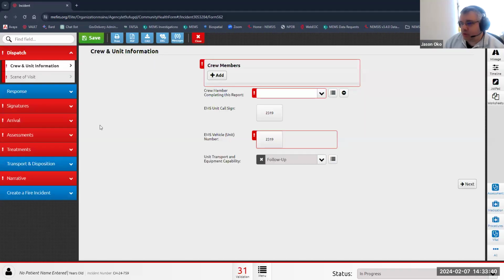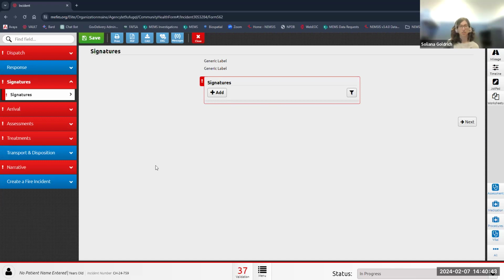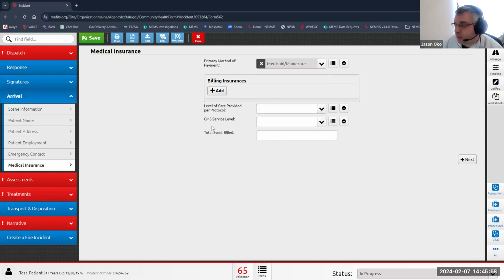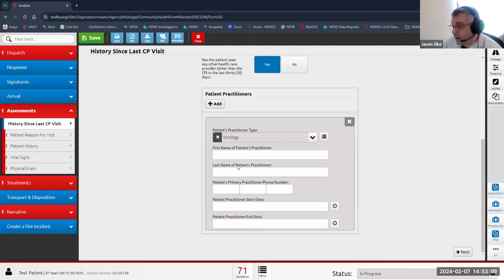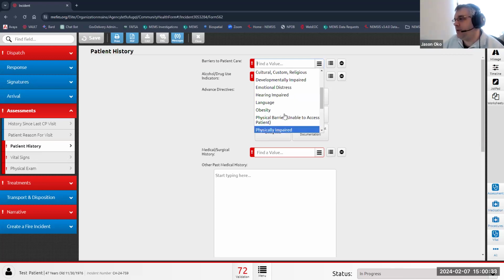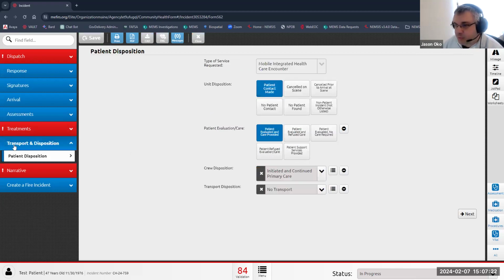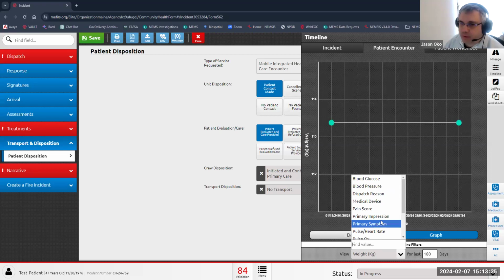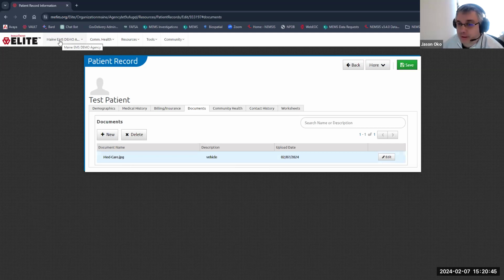Maine EMS Community Paramedicine Module - MEFIRS Demonstration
Maine EMS is excited to provide a walk-through of the new Community Health Module. The module is used for patient care reports following Community Paramedicine Visits instead of the 911 run form. This video discusses all of the data elements within the form. The Community Health Module is only accessible to agencies that currently have a Community Paramedicine Designation.

For more information on the Maine EMS Community Paramedicine Programming, please go